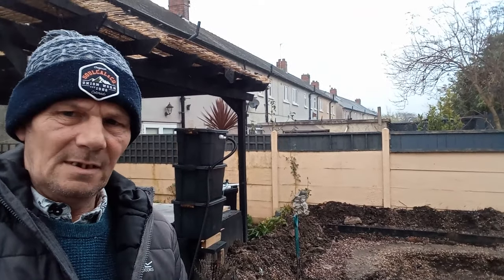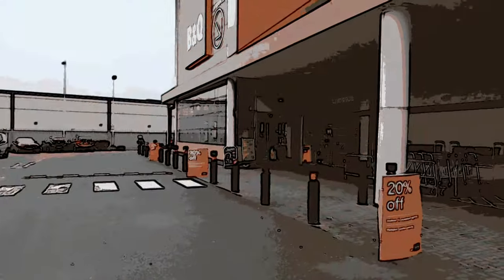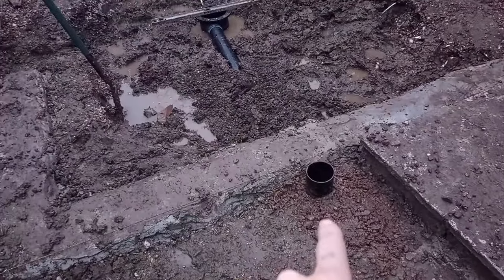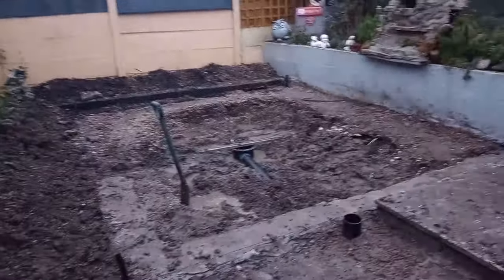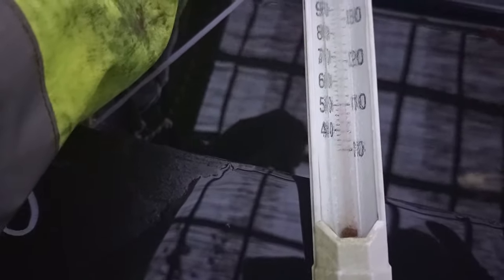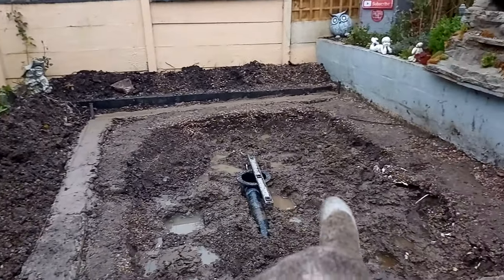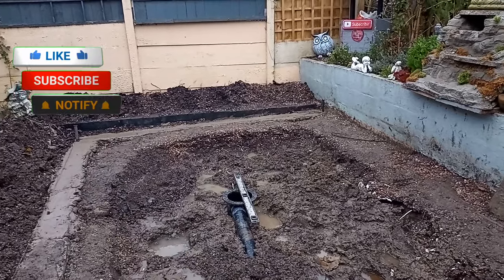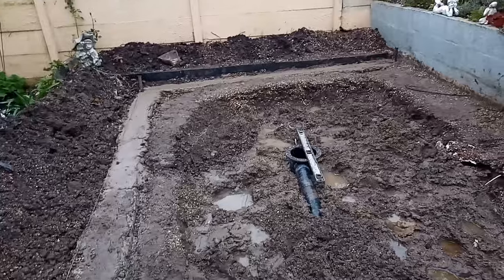RAINY DAYS AND MONDAYS!KOI POND BOTTOM DRAIN IS IN SORT OF,WHAT A CARRY ON.......part 7